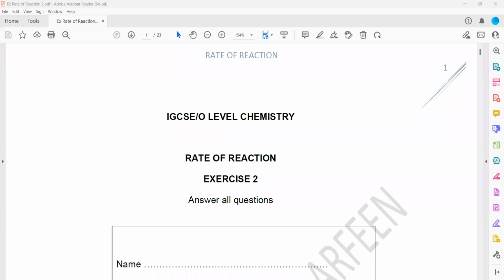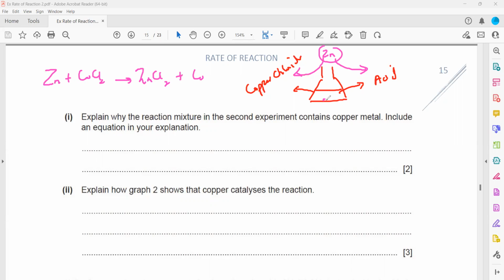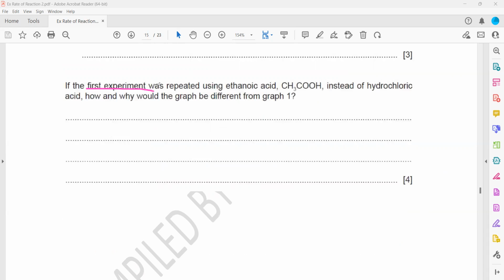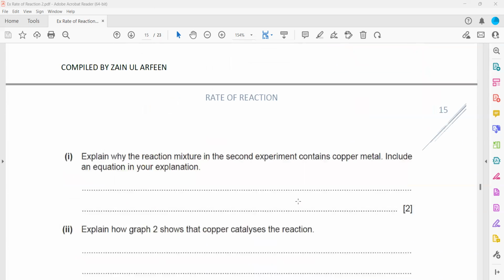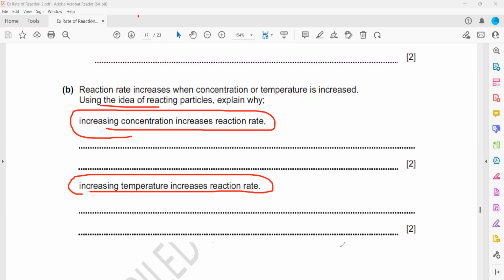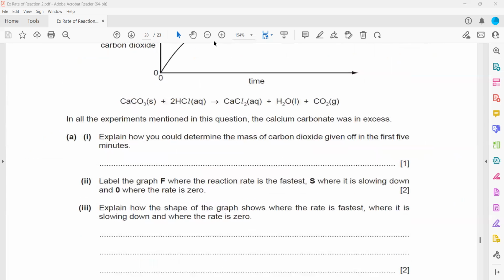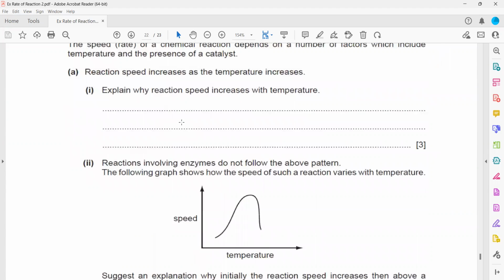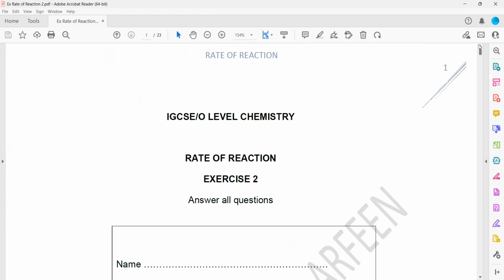Exercise 2 Rate of reaction Doubts IGCSE O level Chemistry 0620/0971/5070 Lesson 44 part e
Doubts
Page 2 question 1 a b i and ii
Page 9 question 6 a ii
Page 10 question 7 a ii and b i and ii
Page 13 question 9 c
Page 15 last question
Page 23 question 14 b ii and iii
page 4 q b
page 9 q 6 a (ii)
page 10 q 7 b(ii)
page 15 (i)
page 19
page 20 q 13 a (i) (ii)
page 22 q 14
Doubts:-
Pg3 2b
Pg7 6b
Pg 12 b(III)
Pg17 b(I), b(ii)
Pg21 b(ii)
Pg22 c
Pg 31 b